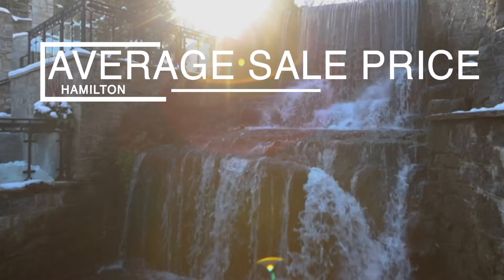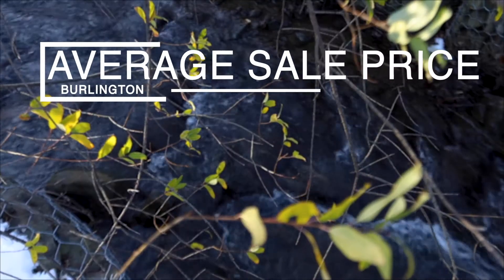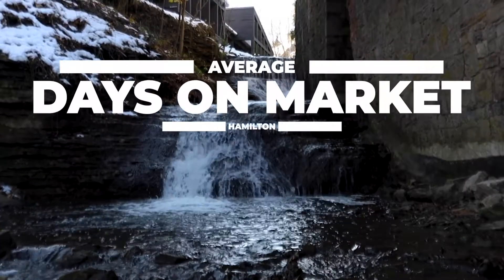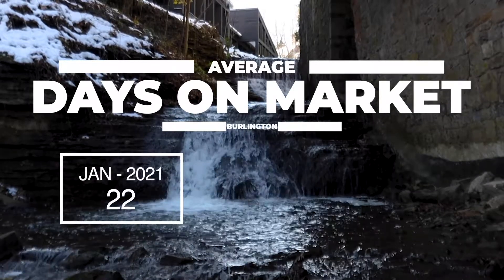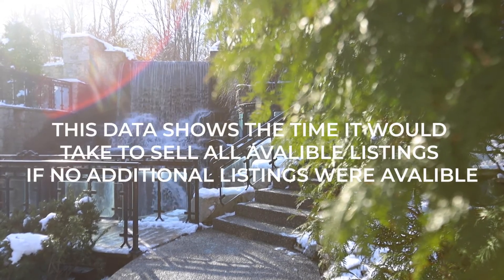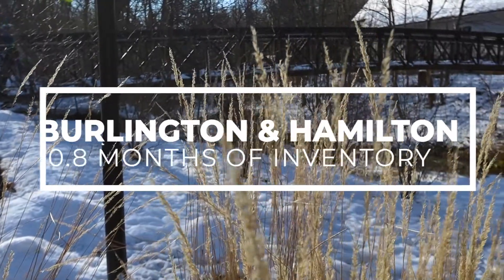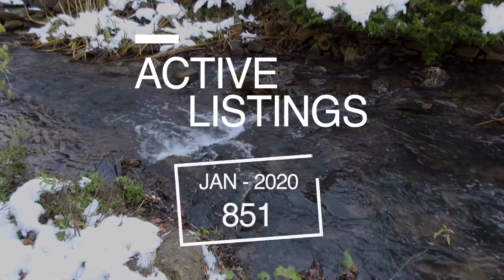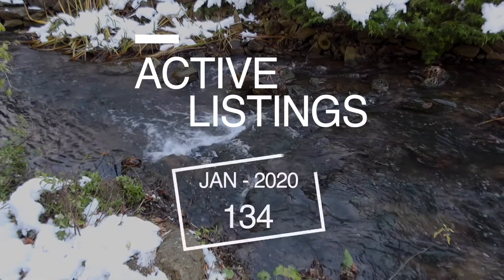January 2021 Market Update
Real estate market is on 🔥 Average price of homes in Hamilton is up 29% ($722,000) compared with this time last year & Burlington is up 18% ($982,000) !!! 📈🏡
If you’d like to know how much your home could sell for or have any questions about real estate, we’d love to be your resource❤️.